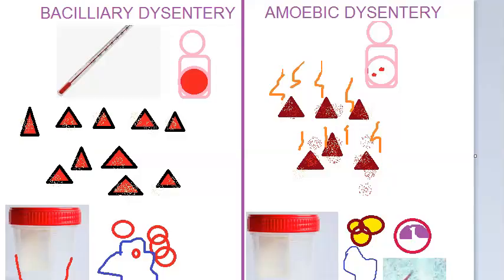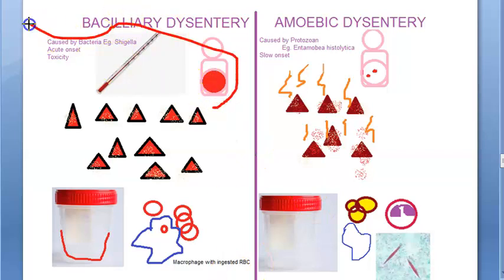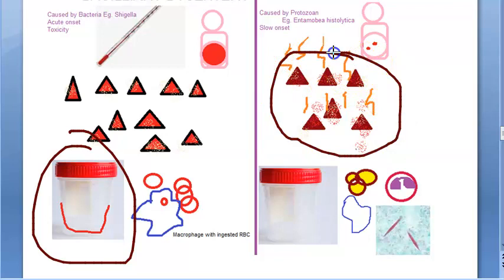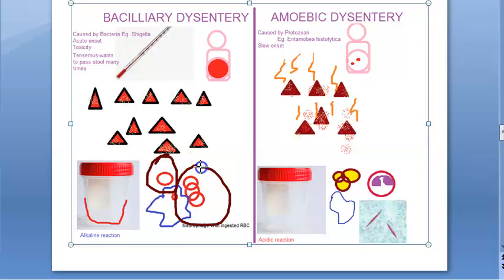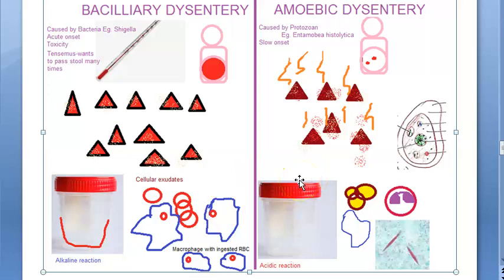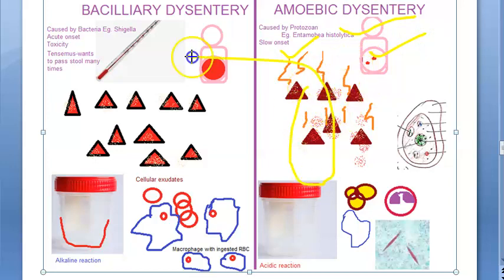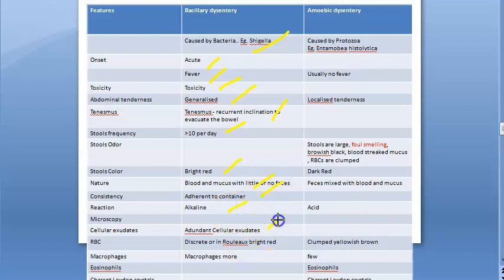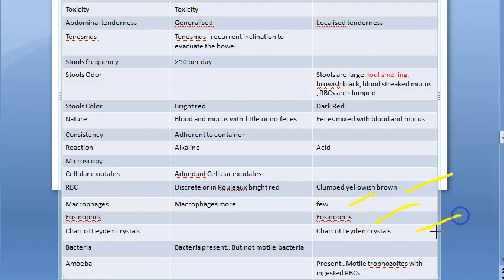Parasitology 026 d Difference compare bacilliary dysentery amoebic entamoeba bacteria stool Charcot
EntAmoeba Histolytica videos

VPASS Par 026 d Difference compare bacilliary dysentery amoebic bacteria entamoeba histolytica stool mucous tenesmus foul rbc
Charcot laden crystal